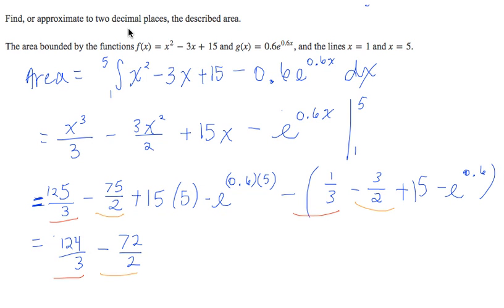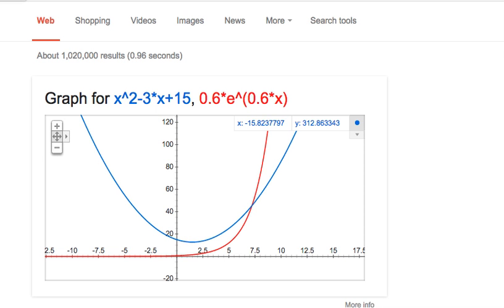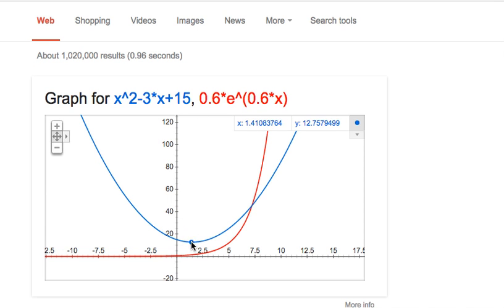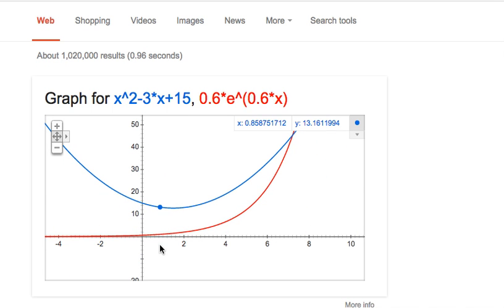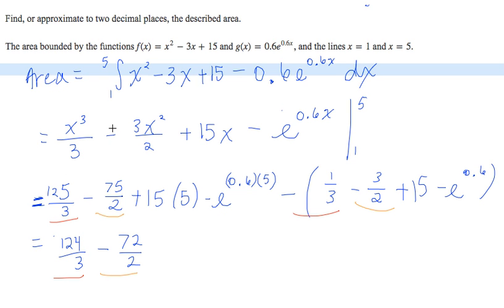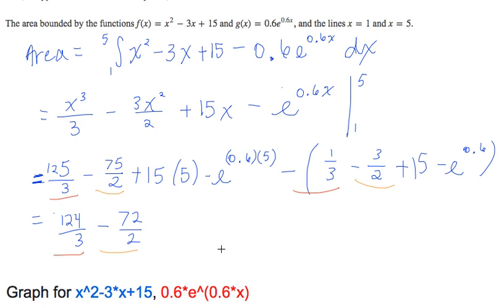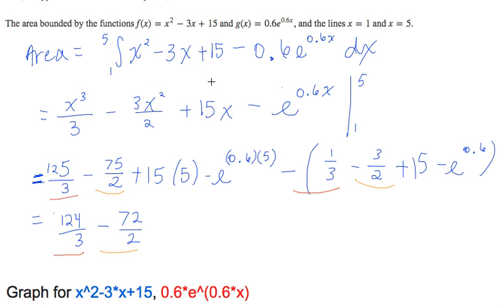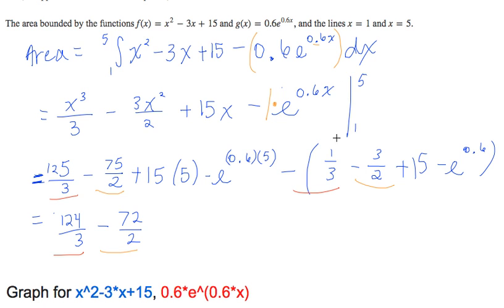Area Between a Quadratic and an Exponential Function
Find the area between f(x)=x^2-3x+15, g(x)=0.6e^(0.6x), x=1 and x=5.